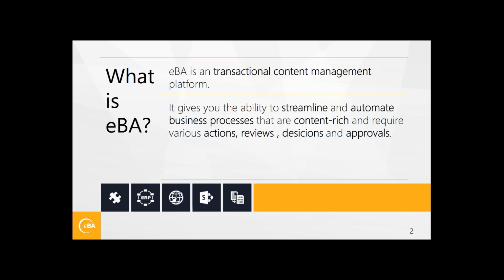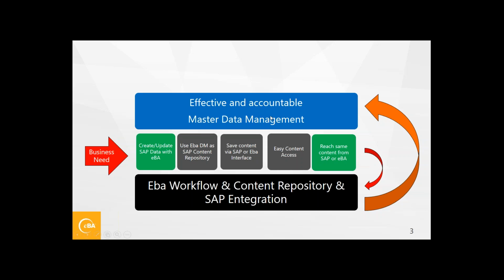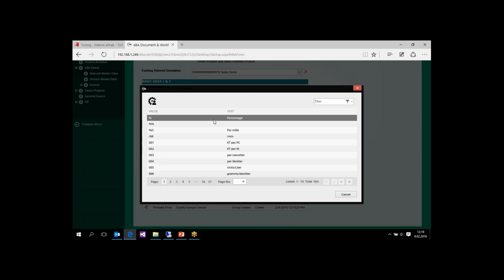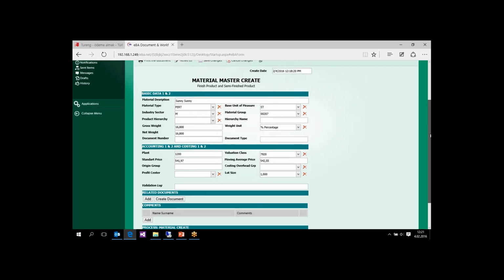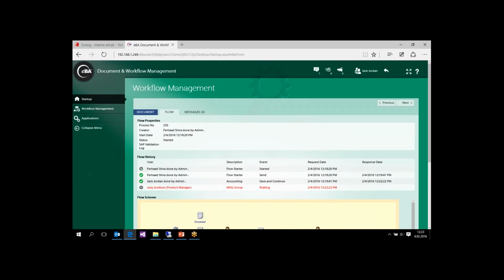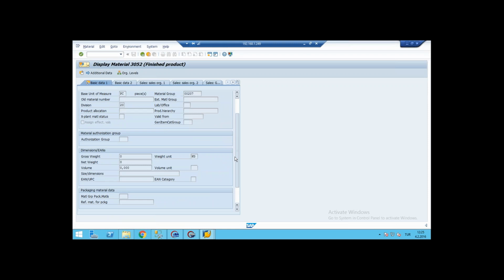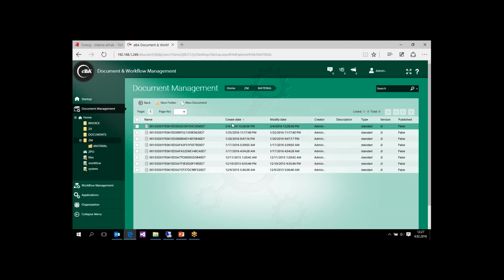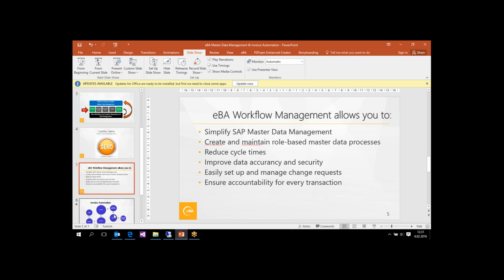eBA - Master Data Management Solution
eBA: Enterprise Content Management Platform
(Workflow, document/records management and intelligent data capture platform)

Enterprise software product range of Bimser International is as follows:

1) QDMS:  It is an integrated Quality, Risk, Compliance management software product. QDMS helps companies comply with quality management systems such as ISO, BRC, BRC iop, SQF and more.  It has reputable national and international references.

2) BEAM: It is an enterprise maintenance and asset management system with asset, maintenance (periodic, preventive, predictive), staff , energy, purchasing and spare part inventory management  capabilities.  BEAM has reputable national and international references.

3) eBA: It is an Enterprise Content Management platform.  It is an automation, document management, workflow, records management and intelligent document capture platform. eBA has reputable national and international references.

4) Ensemble: It is a business process management, performance management and balance scorecard management software. Ensemble has reputable national and international references.